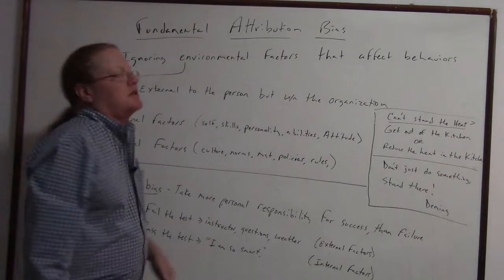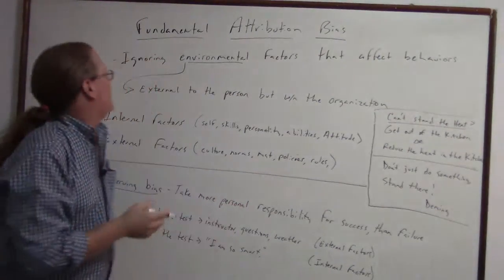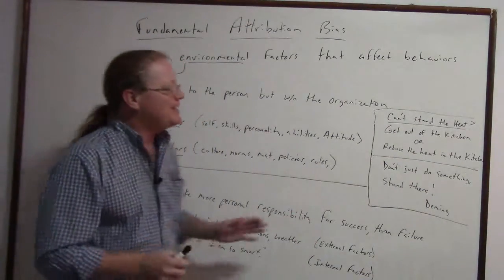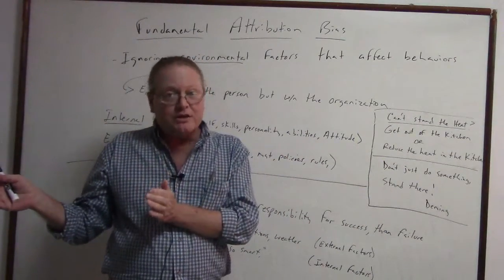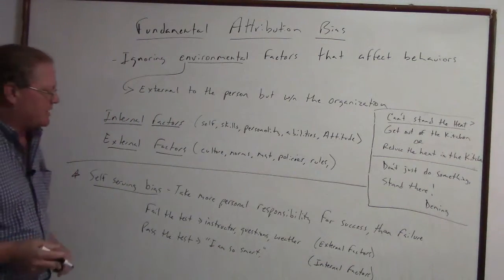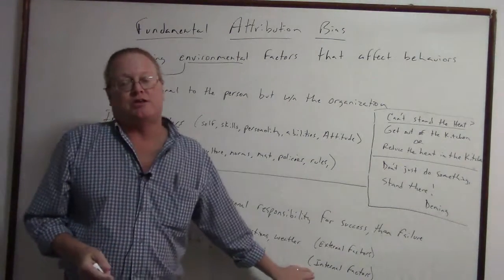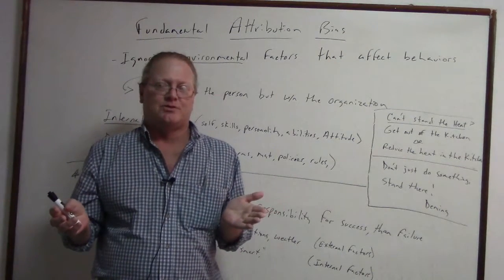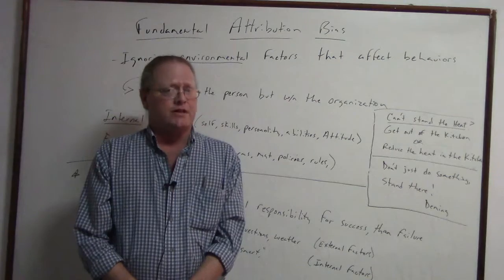MVI 0170 Fundamental Attribution Bias